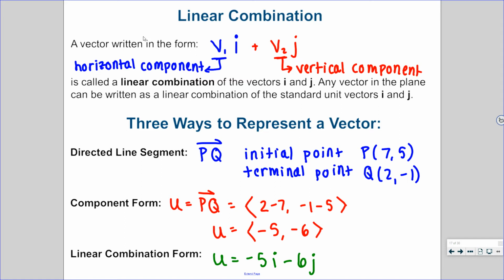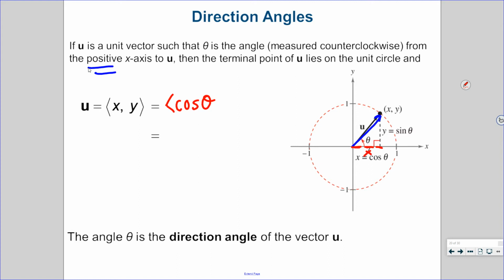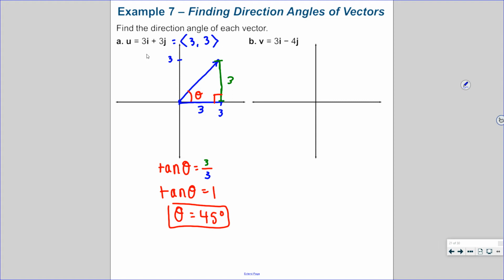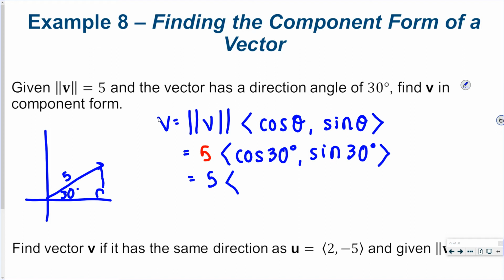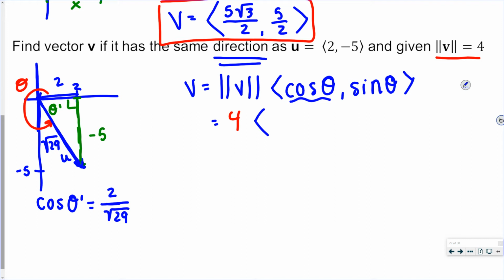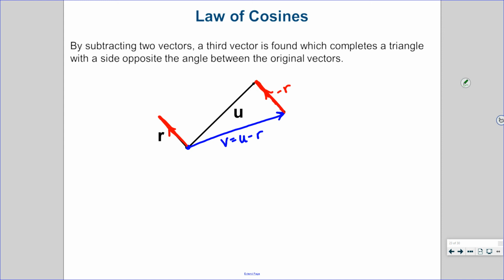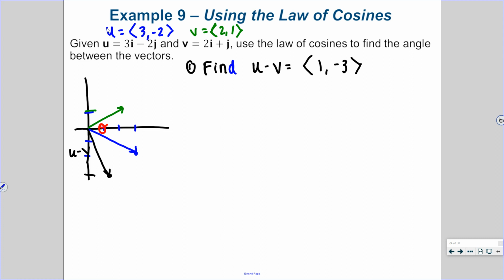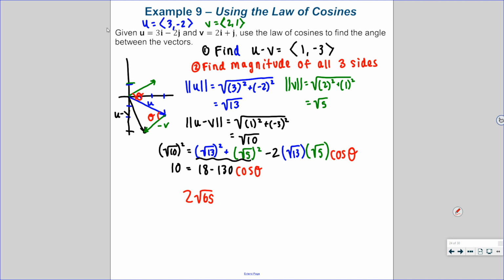Lesson 6.3 Day 3 (4/6) - Precalc